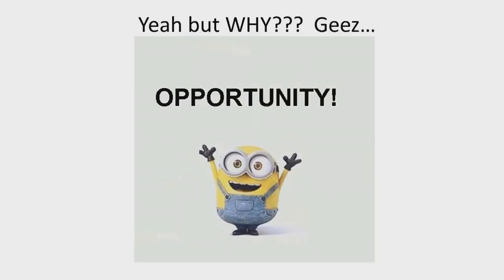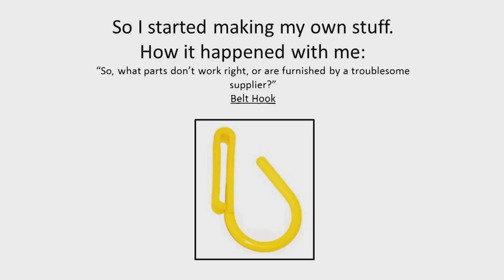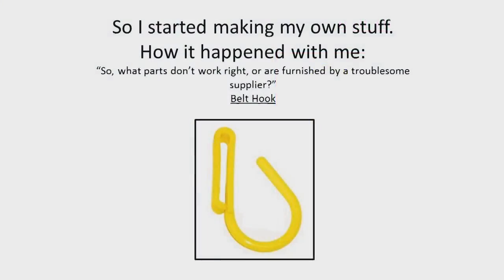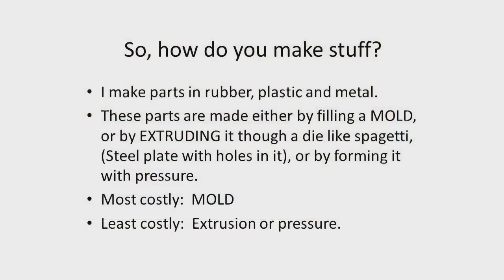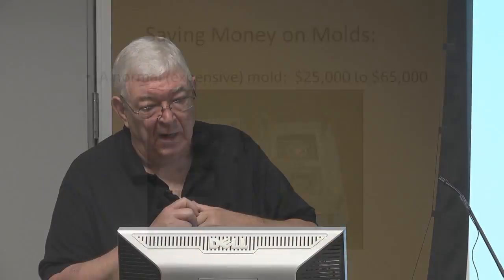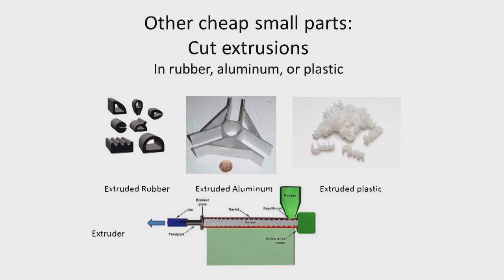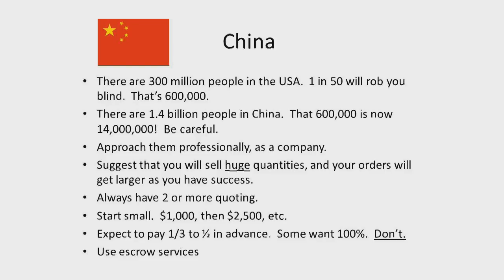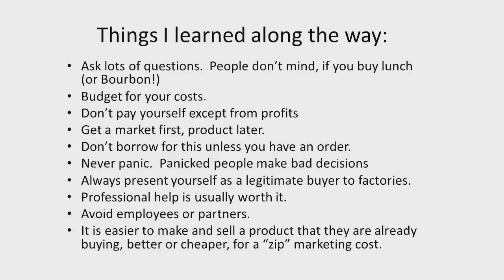FEBE 3 Ep. 1 Producing Parts With The Least Amount Of Capital - Alan Greenleaf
The following is presentations of the Fostering Entrepreneurial Business Education Networking Group (FEBE), launched by a partnership of innovation Organizations at Lorain County Community College, to help entrepreneurs of Northeast Ohio expand their resources and contacts. This free networking group meets every Wednesday from 10-11 a.m., in Lorain County Community College’s Desich Business and Entrepreneurship Center. On Wednesday, September 9, 2015, Alan Greenleaf, Owner of Romark Industries, Inc., was the Keynote Speaker.